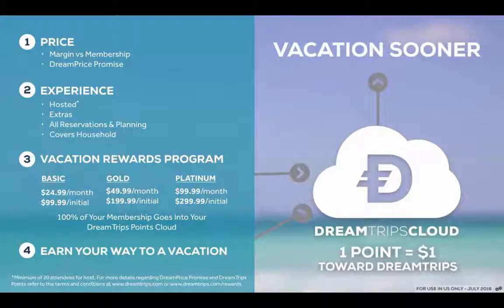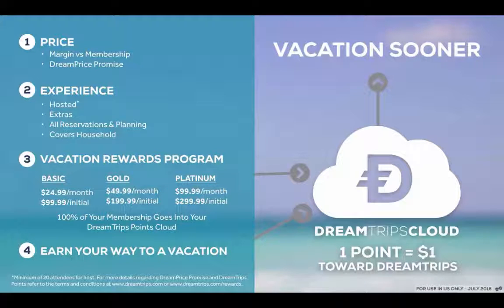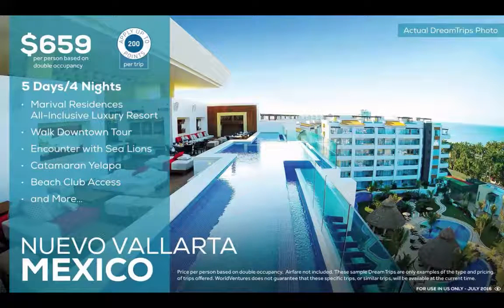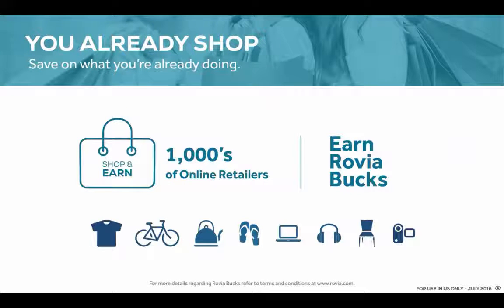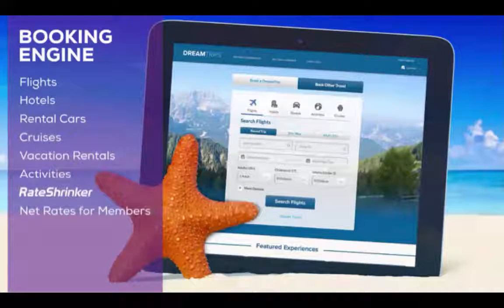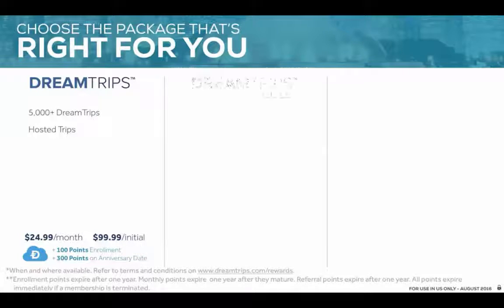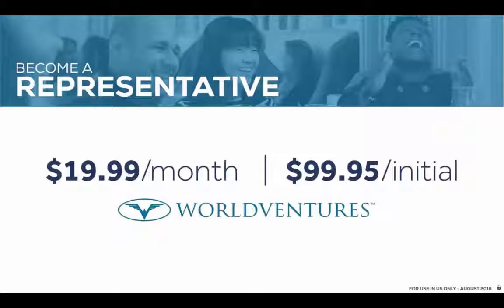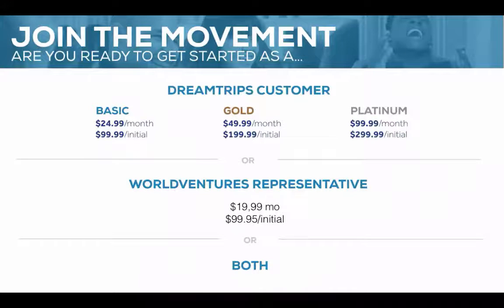Byron Card Prez